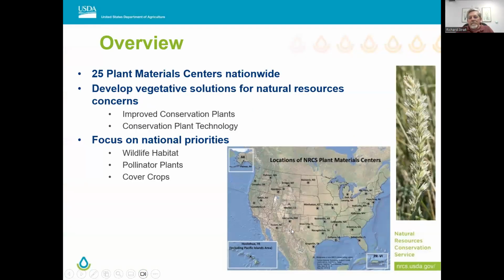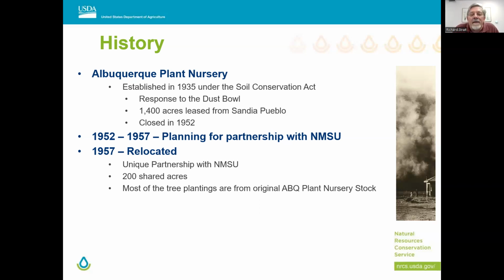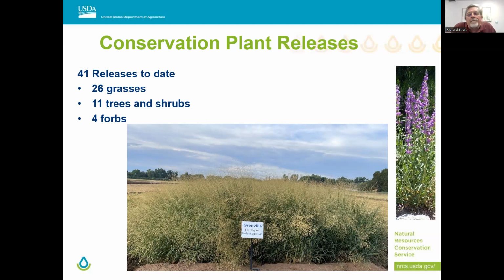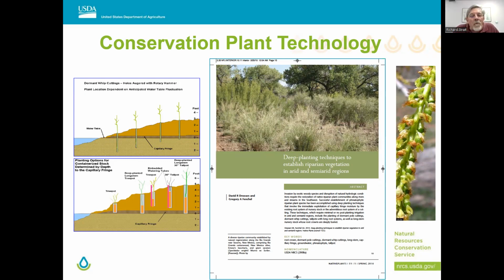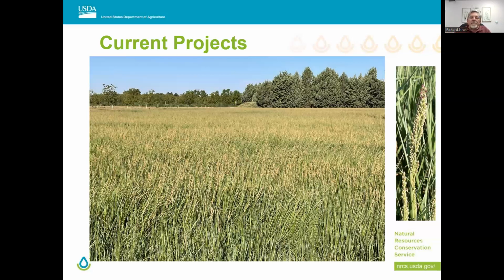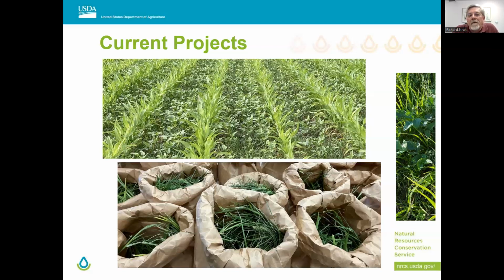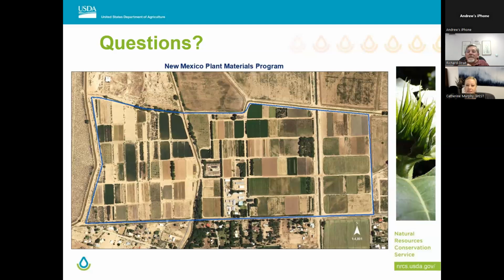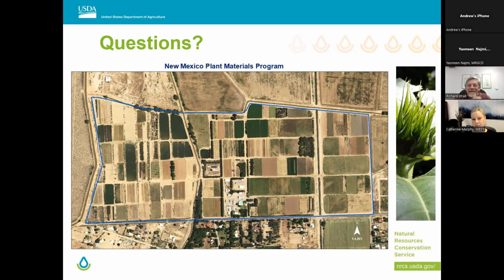Collaborative Seminar (Strait): Intro to the NRCS Plant Materials Program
As part of the Collaborative Seminar Series, Richard Strait, Natural Resources Conservation Service (NRCS), presented an Intro to the NRCS Plant Materials Program on September 15, 2023.